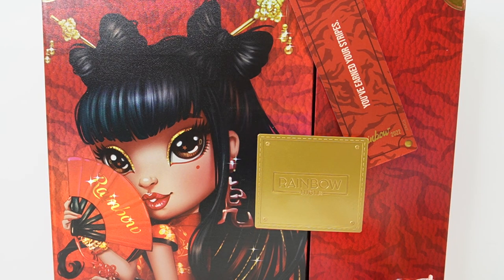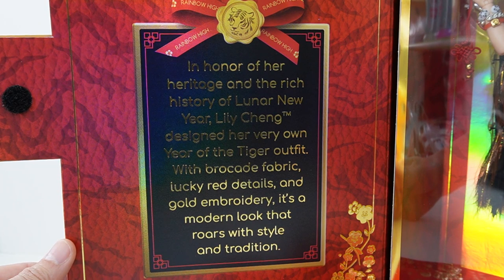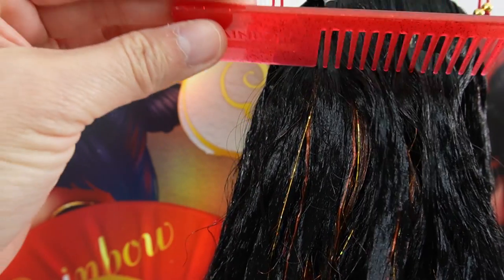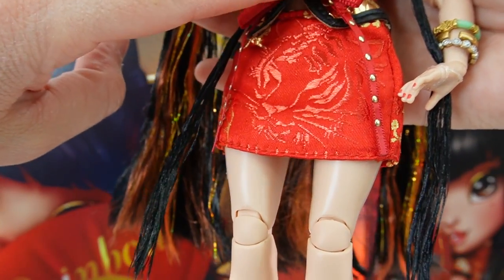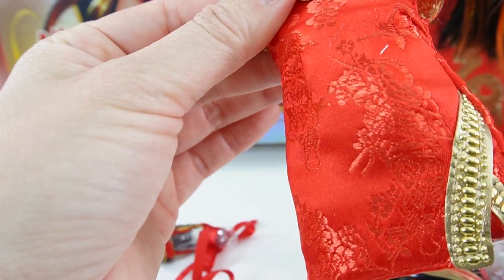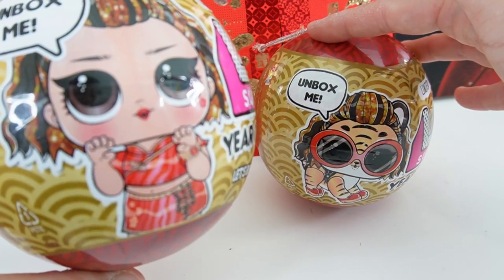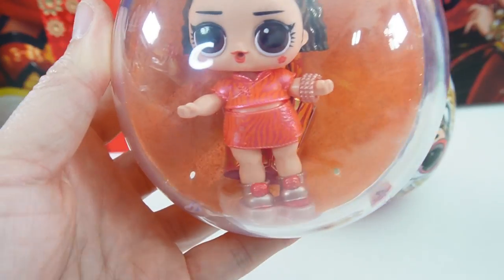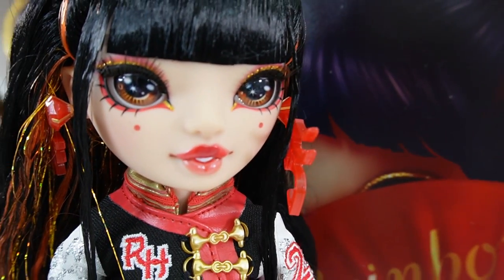Lily Cheng Rainbow High Collector Doll and LOL Surprise Chinese New Year Tiger Dolls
Let's celebrate Chinese New Year 2022 with Lily Cheng Rainbow High collector doll. This is a limited edition doll created just for the year of the tiger.

Lily Cheng wears a metallic gold thread dress and comes with a traditional hand fan with molded sticks, and premium fashion accessories!  Her second outfit is a traditional red dress, also adorned with a subtle tiger print. Lily also has long, brushable trend setting multicolor rainbow hair with two half buns tied into a bow shape. To complete the look, she wears a set of plum blossom hair piece with gold beads.

In addition we will also open two limited edition LOL Surprise balls celebrating Chinese New Year.

DIY Custom Supplies